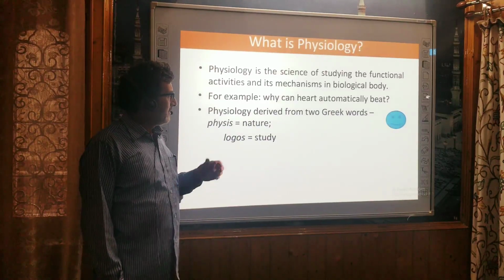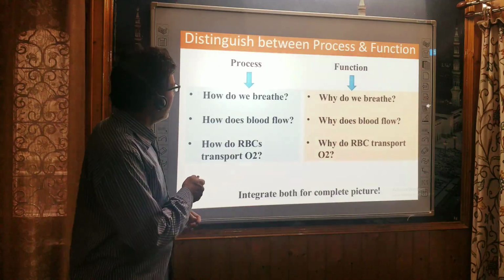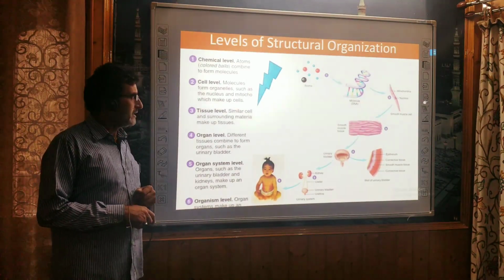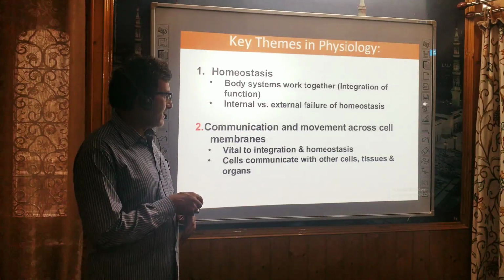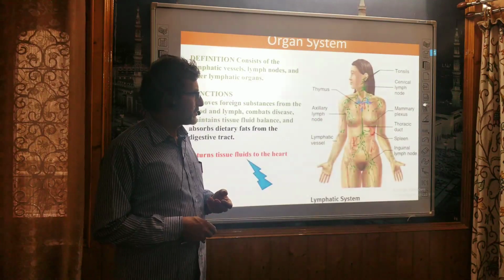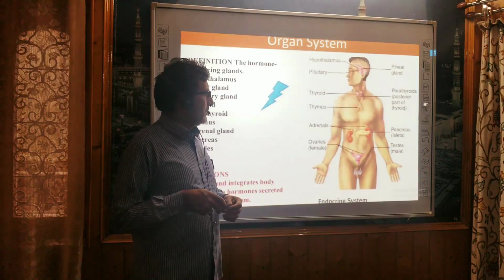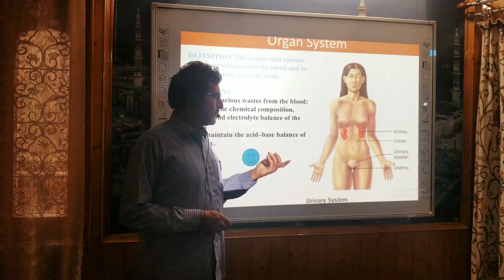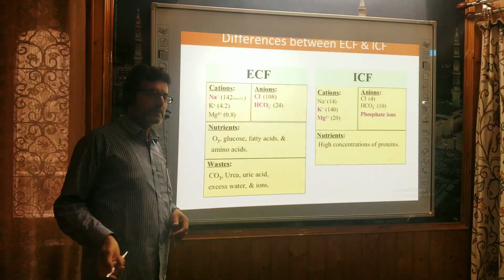December 29, 2022